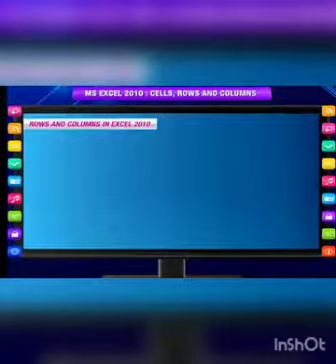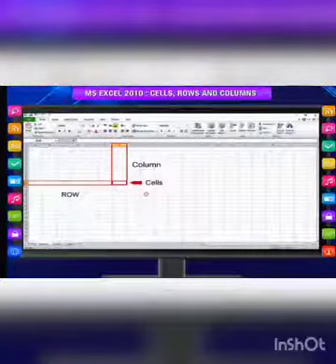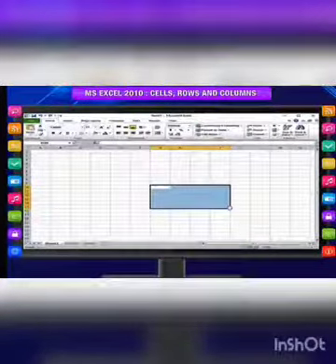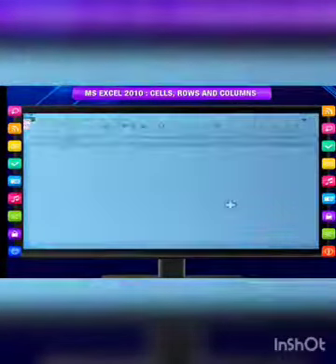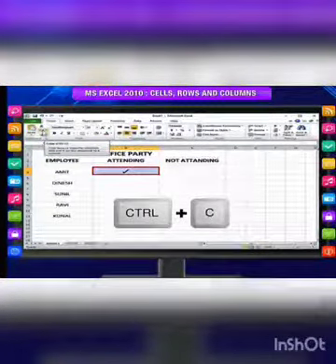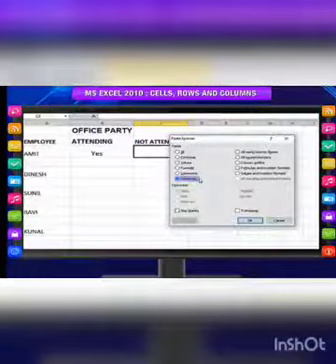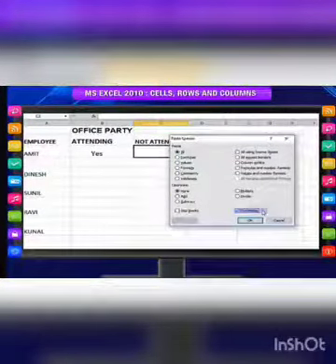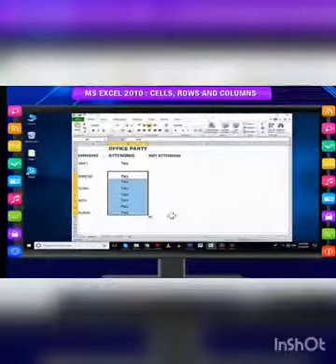MS Excel -1